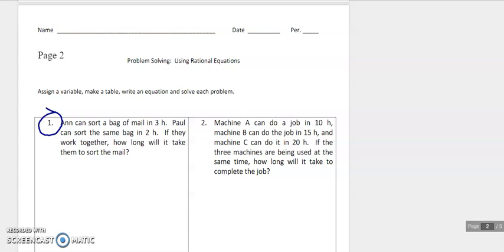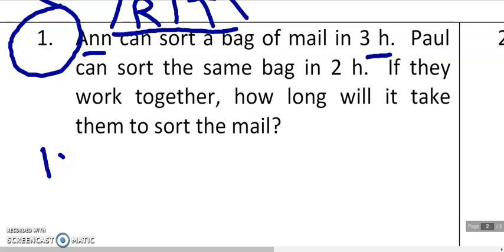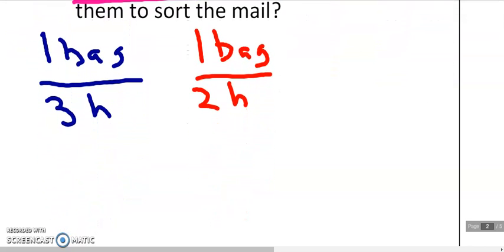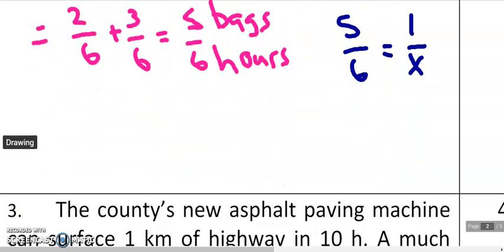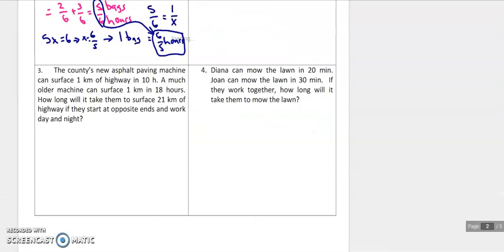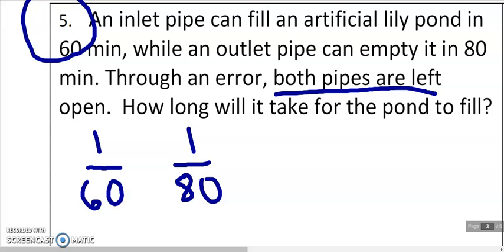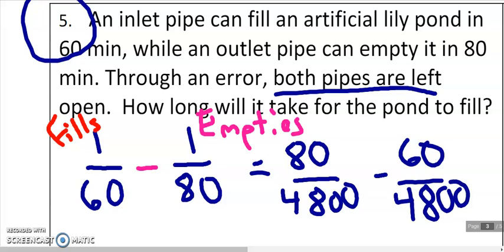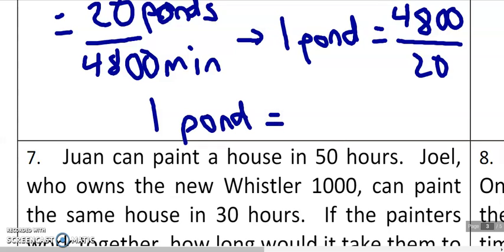Distance Rate and Time Part 2